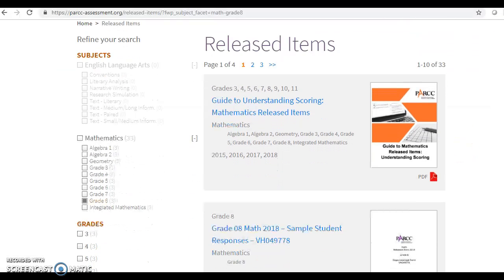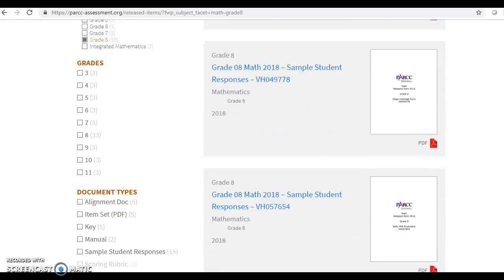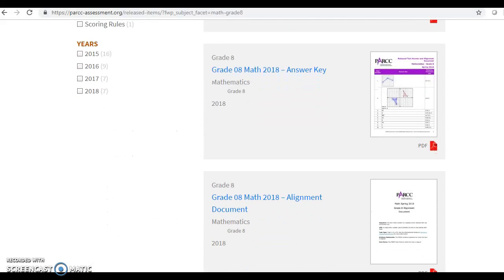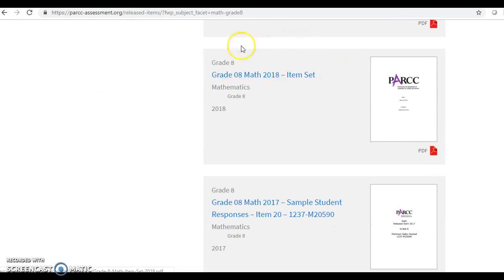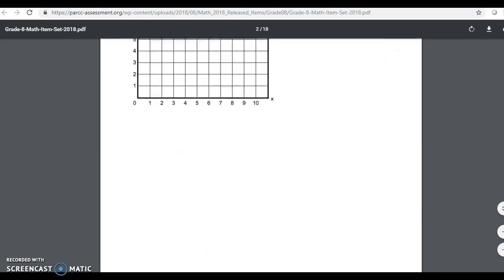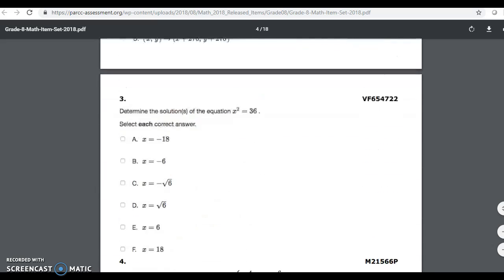Finding PARCC Released Items